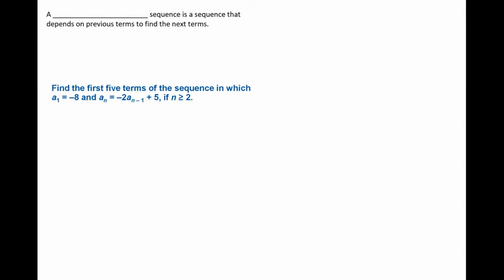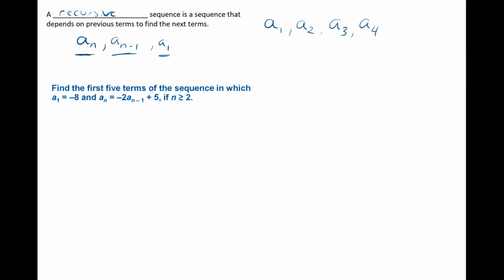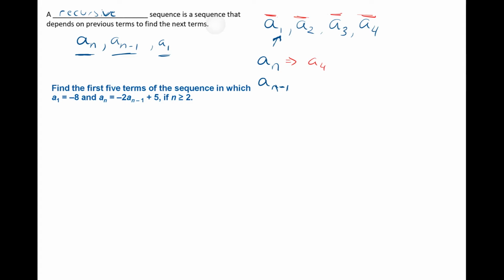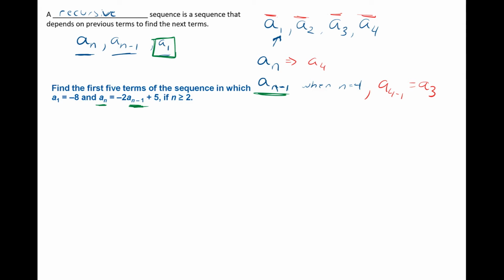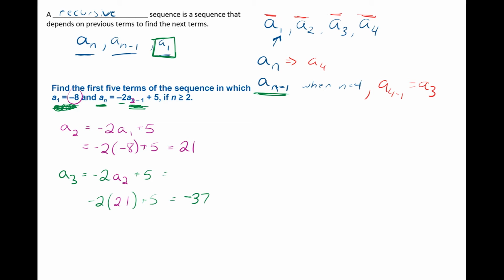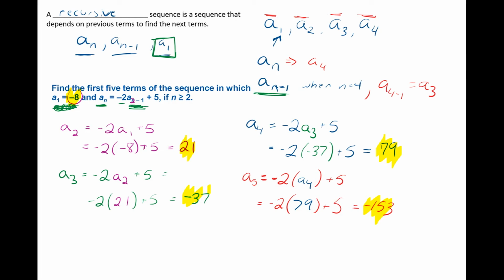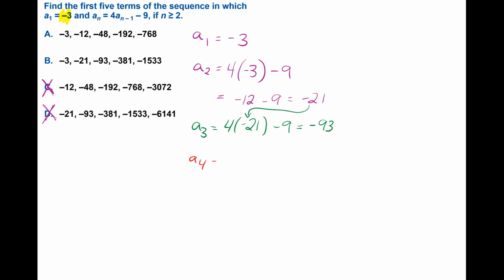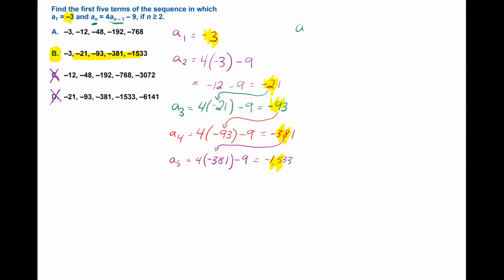Recursive Formula Basics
Understanding how to read recursive formulas and write the sequence given by a recursive formula